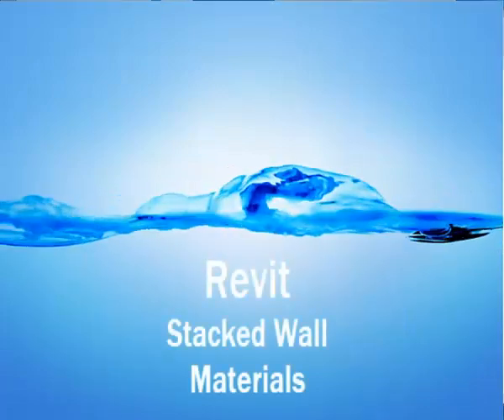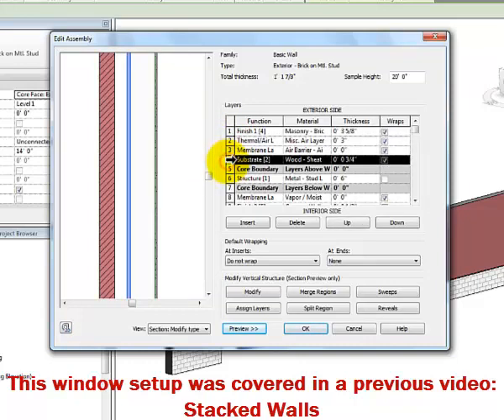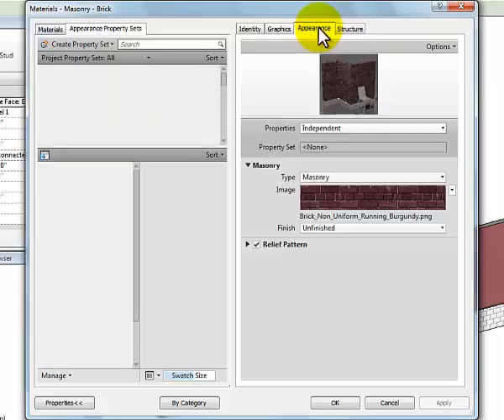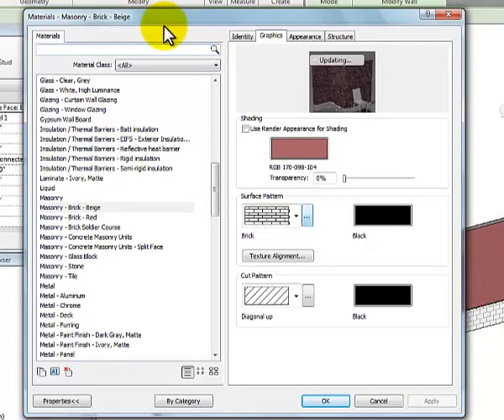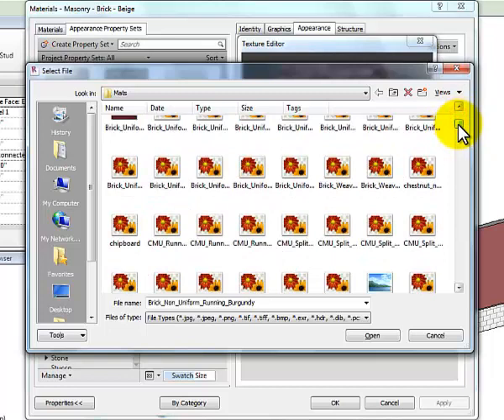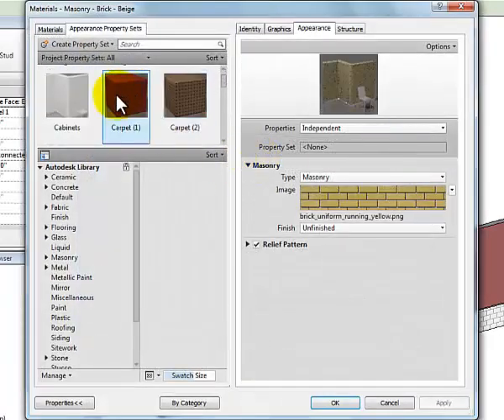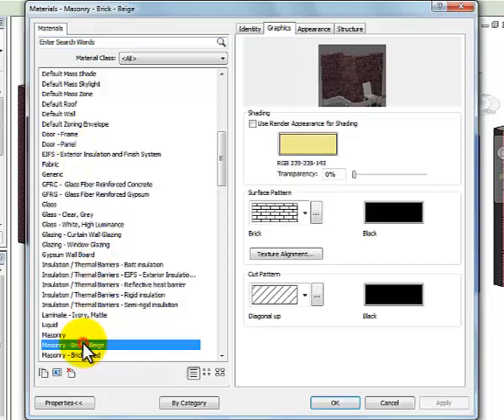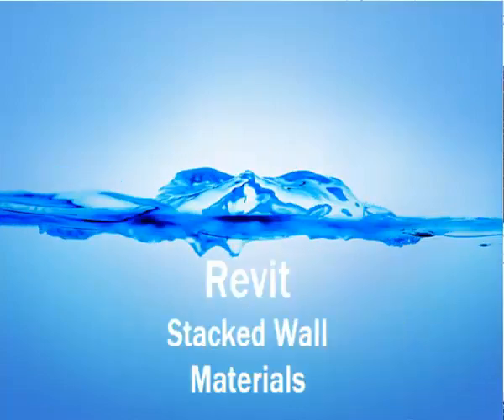Revit Stacked Wall Custom Materials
Charlie Setterfield shows you the strategy for creating and managing custom stacked walls in Revit.  Duplicating a material, renaming, editing and adding a custom accent brick band to a stacked wall are explained.  In part one (Custom Stacked Wall) I examined how to create a custom stacked wall.  Comments and requests welcome!